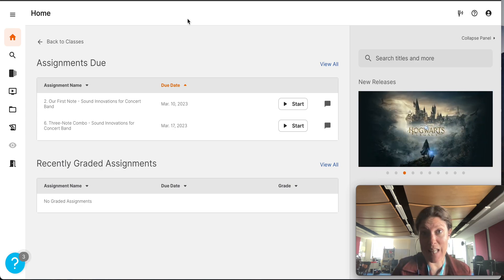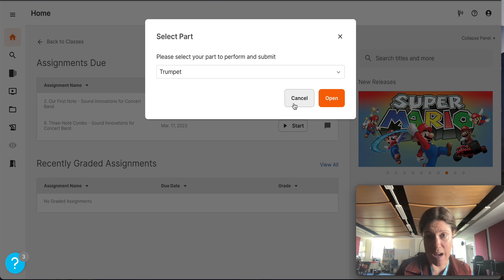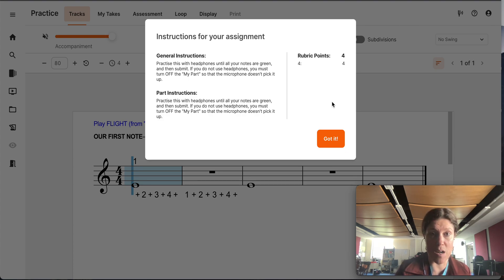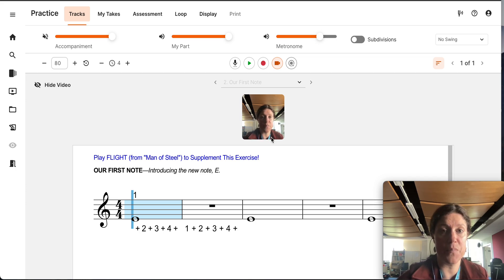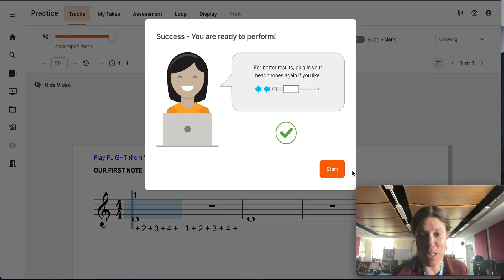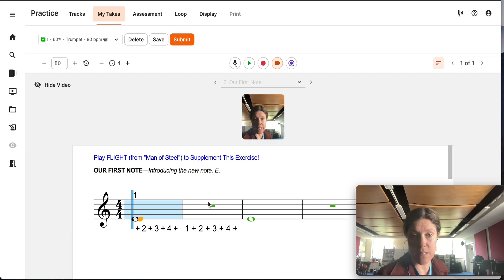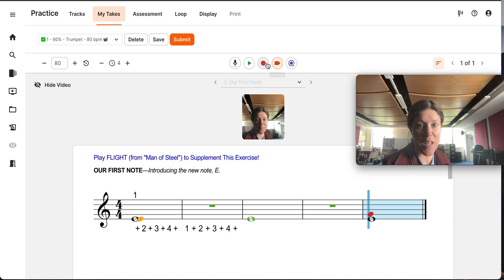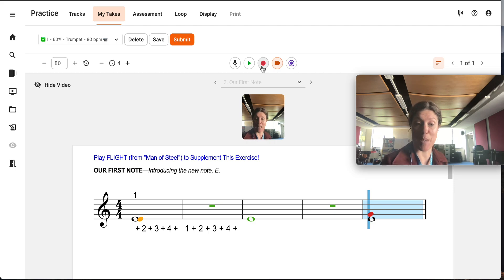MakeMusic Cloud Submitting Assignments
Here is how to record and submit your assignments in MakeMusic Cloud